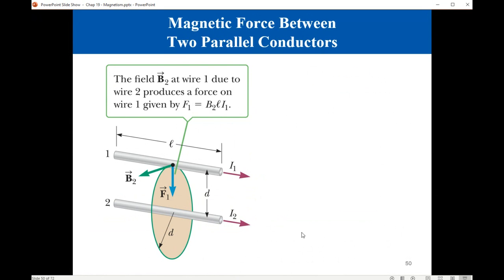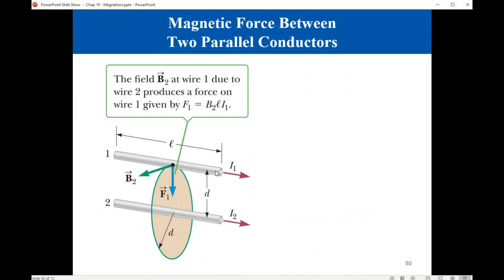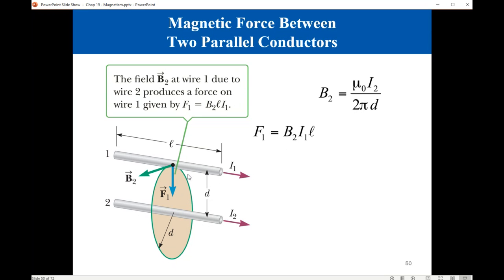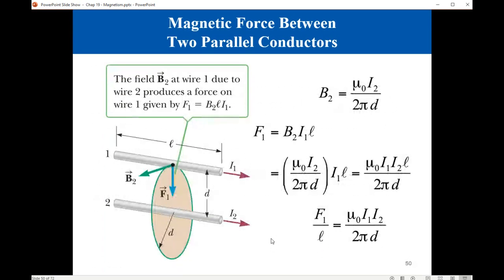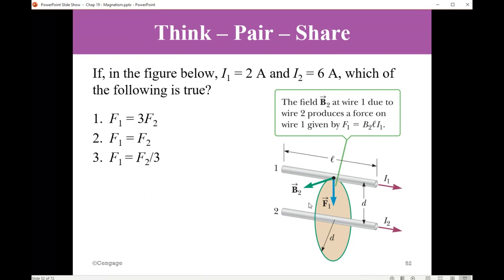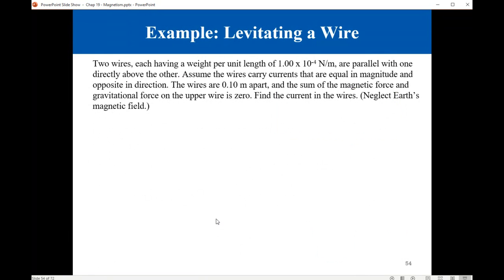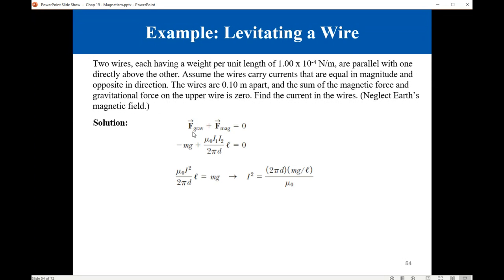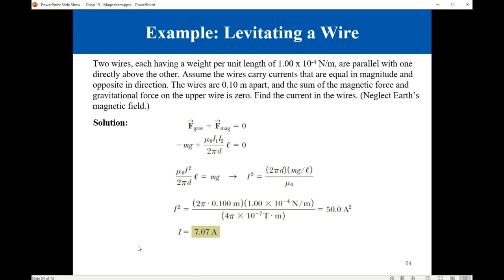19.8 Magnetic Force Between Two Parallel Conductors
College Physics 112 Lectures
Chap 19: Magnetism
19.8 Magnetic Force Between Two Parallel Conductors